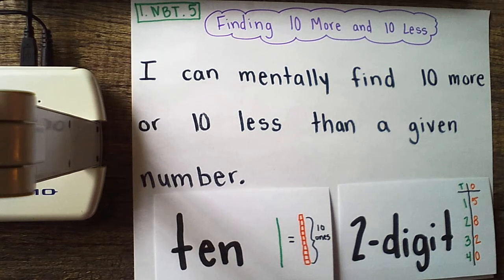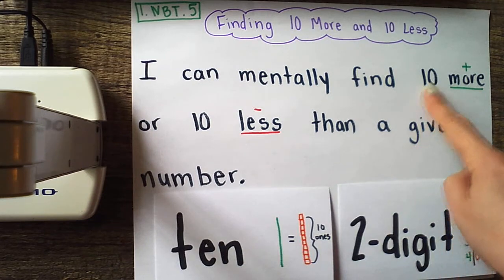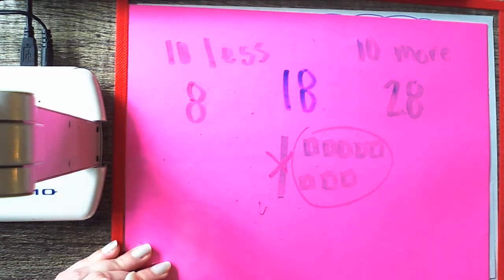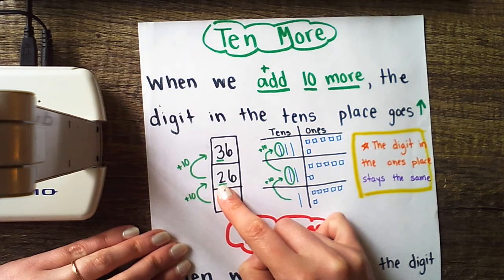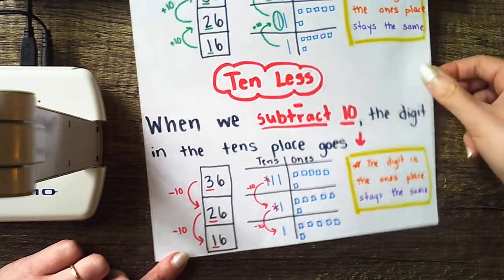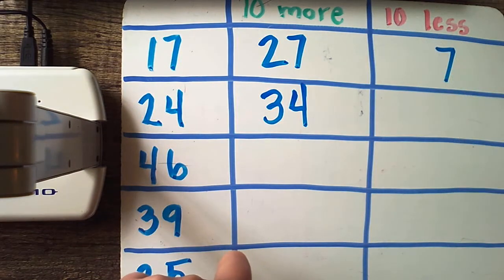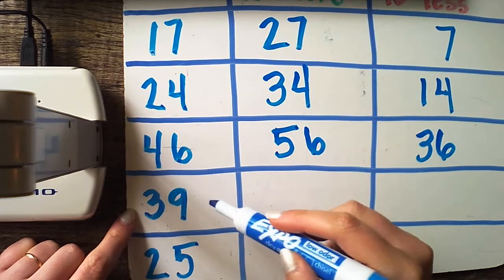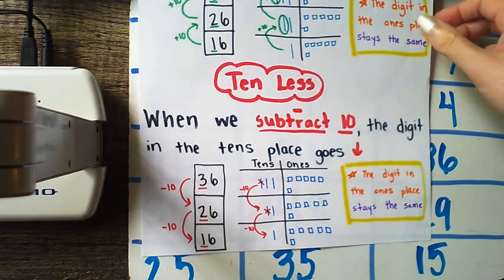1st Grade, Math, Week 4 Day 1: Reviewing 10 More and 10 Less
Hi, 1st Grade Families and Friends!
Use this video to help you mentally find 10 more or 10 less than a number.